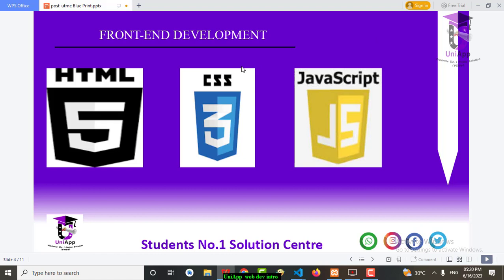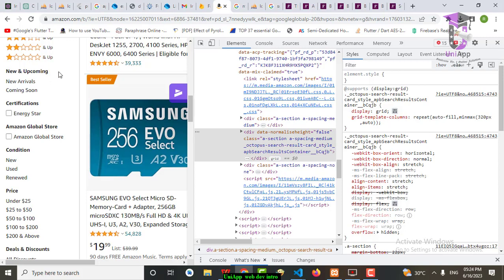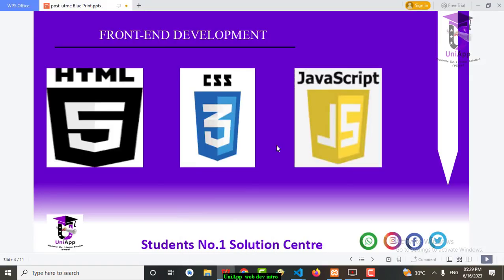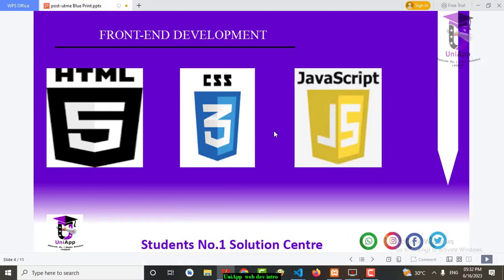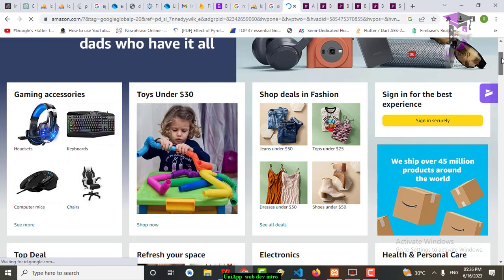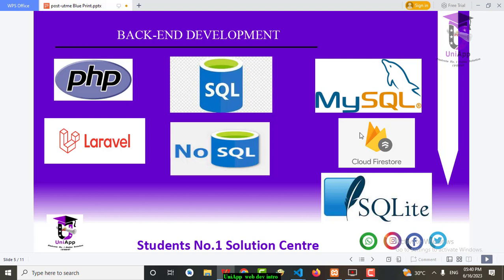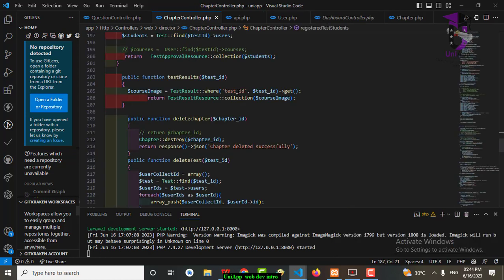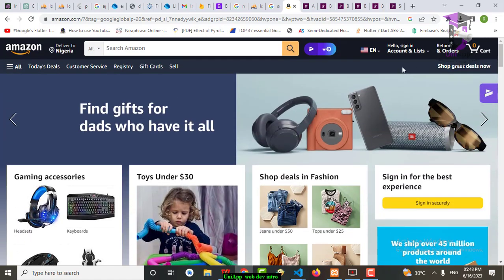Full-Stack Web Development for Beginners: An Introduction to Building Dynamic Websites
Embark on your journey into the world of full-stack web development with this comprehensive beginner's guide. Learn the essentials of both front-end and back-end development, master popular frameworks and technologies, and gain the skills to create dynamic and interactive websites. Join us and dive into the exciting realm of full-stack web development today